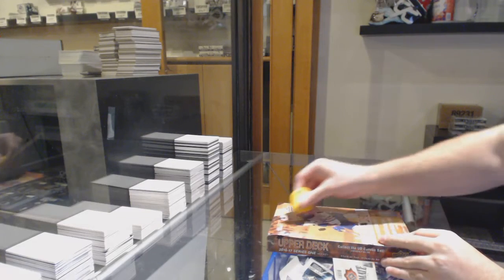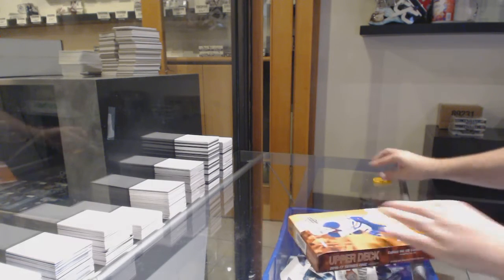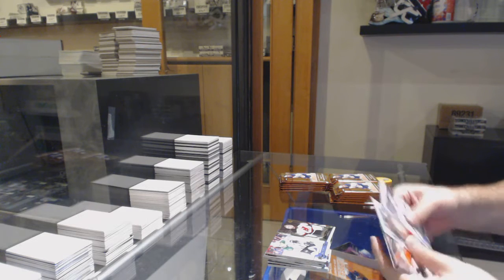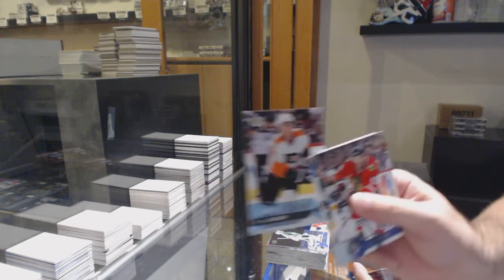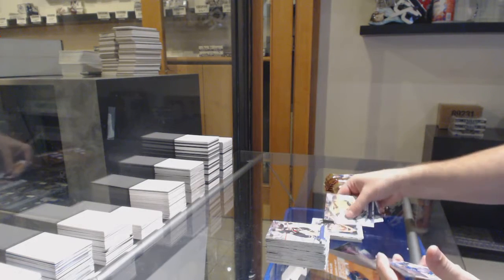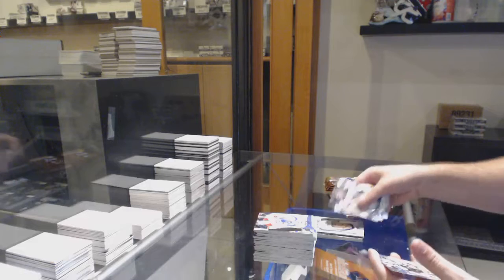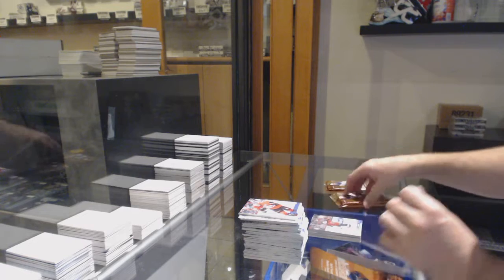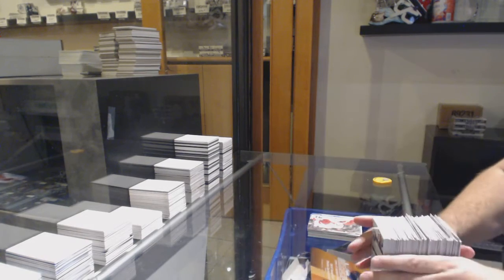Nolanb1992's 16-17 Upper Deck Series 1 Hockey Box Break